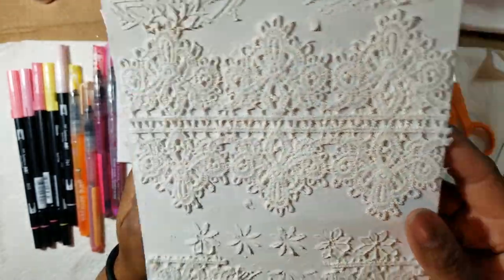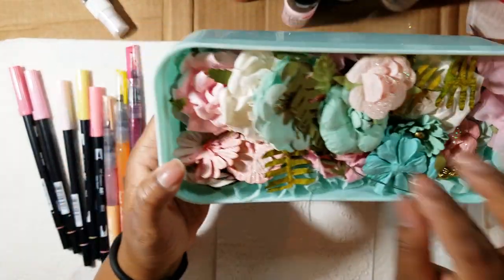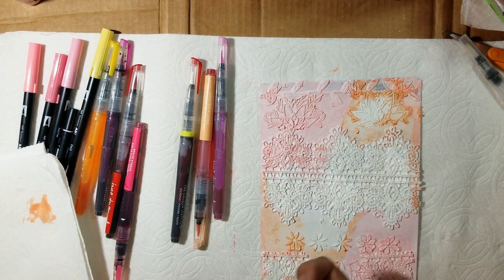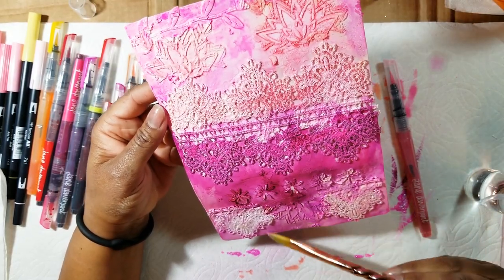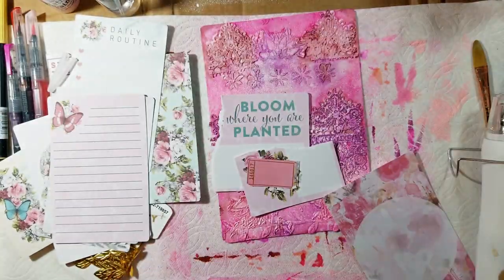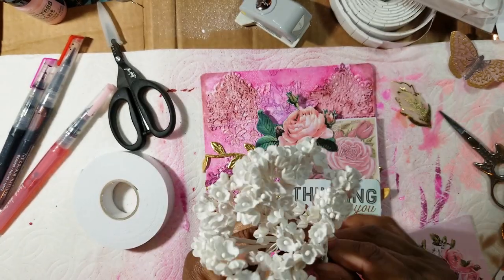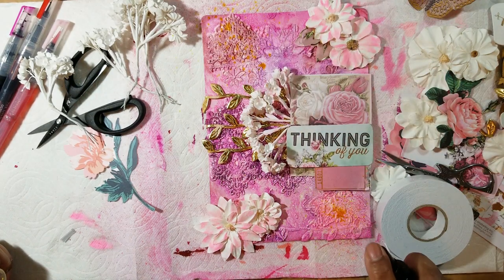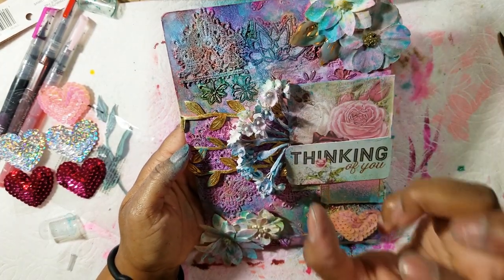Valentine's Day Inspired Mixed Media Recycled packaging diy tutorial! Feb 2019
In this video I show you how to use your recycled packaging to make beautiful mixed media art! I go over what product I used, and how I used them. I also show you how to correct mistakes, and still have it come out beautiful! This is not a new concept, just my interpretation, check it out!

My second Etsy shop

If you are a business and would like to work with me, contact email in the "About" section !